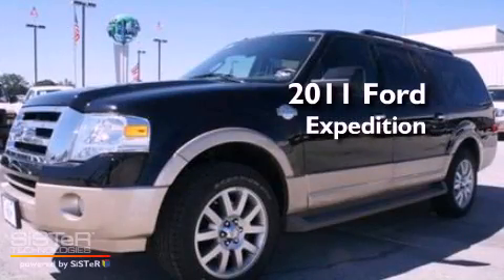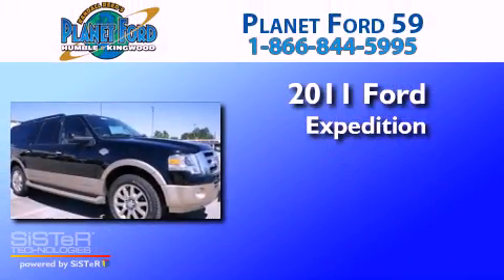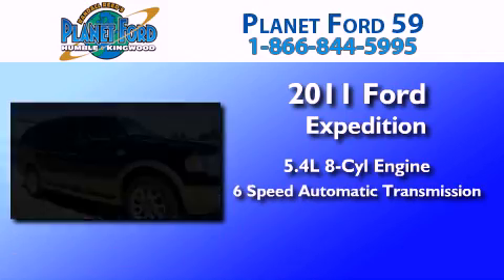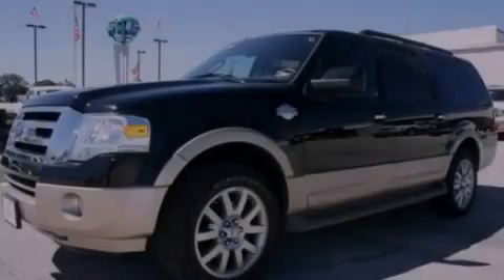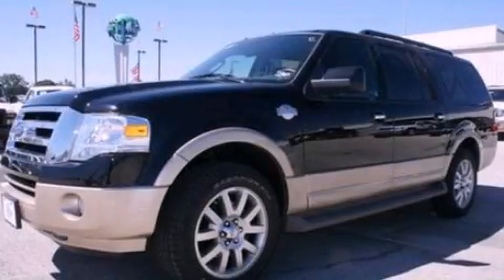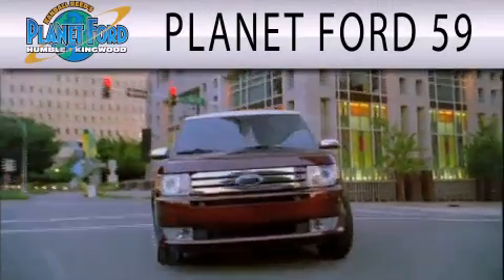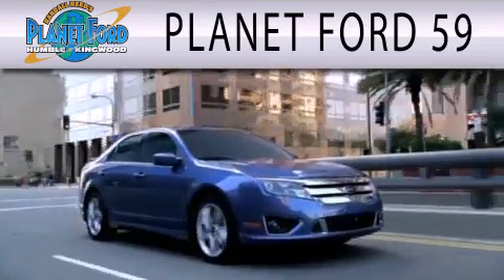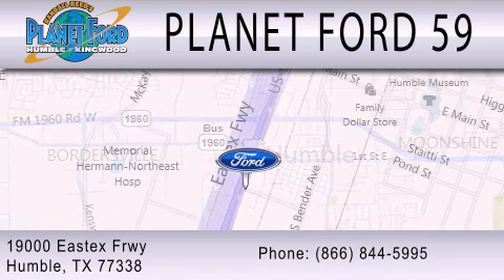2011 FORD EXPEDITION EL Humble TX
Year : 2011
 Make : FORD
 Model : EXPEDITION EL
 Engine : 5.4L V8
 Trans . : AUTO 6SPD
 Exterior : BLACK

 Stock : B6233